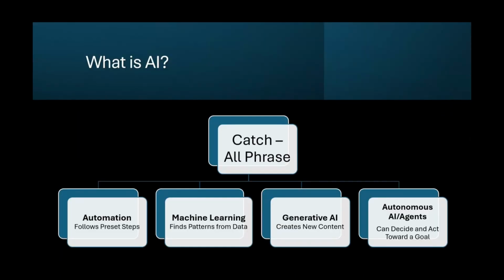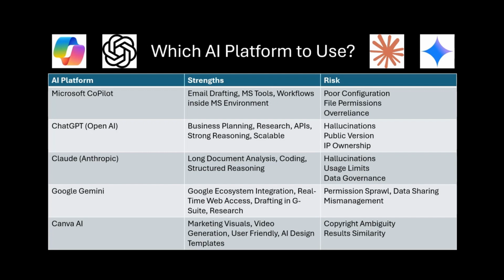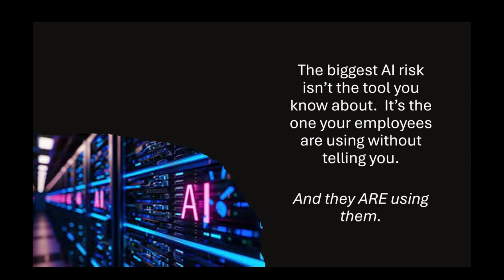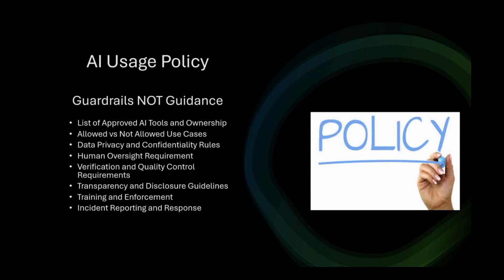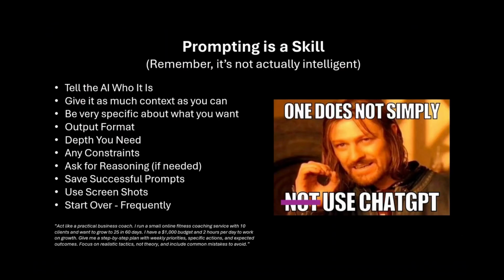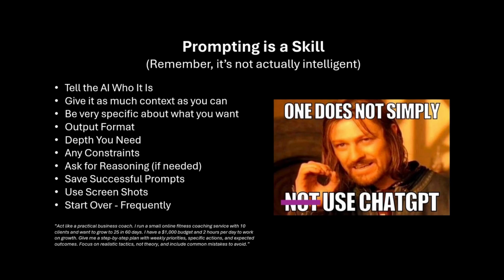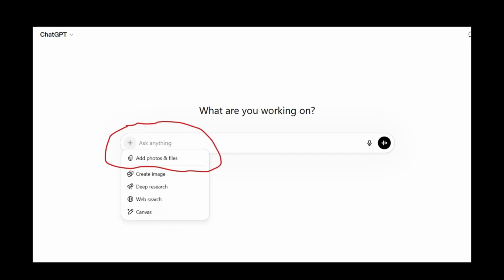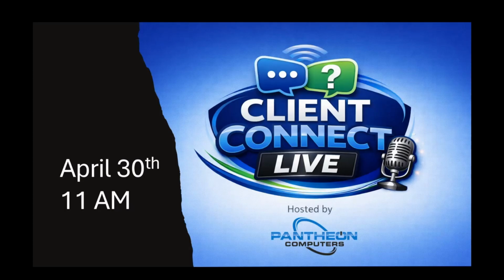Pantheon Pillar Briefing AI Webinar Series | Part 1: AI Fundamentals for Business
Artificial Intelligence is transforming the way businesses operate—but are you using it safely and effectively?

In Part 1 of the Pantheon Pillar Briefing AI Webinar Series, Reyna Monson from Pantheon Computers breaks down the fundamentals of AI in a practical, business-focused way. Whether you're just beginning your AI journey or looking to create better governance around AI adoption, this webinar will help you understand today's AI landscape and how to use these tools responsibly.

In this webinar, you'll learn:
✅ What Artificial Intelligence actually is
✅ The differences between Automation, Machine Learning, Generative AI, and AI Agents
✅ AI security risks every organization should know
✅ Why every business needs an AI Usage Policy
✅ How to write better prompts that produce better results
✅ Practical tips for getting more value from ChatGPT and other AI tools
✅ AI governance, data privacy, and human oversight best practices

Whether you're a business owner, executive, manager, marketer, or IT professional, this webinar provides actionable insights you can implement immediately to improve productivity while reducing AI-related risks.

At Pantheon Computers, we believe AI should empower your team—not create unnecessary risk. Learn how to adopt AI confidently, securely, and strategically.